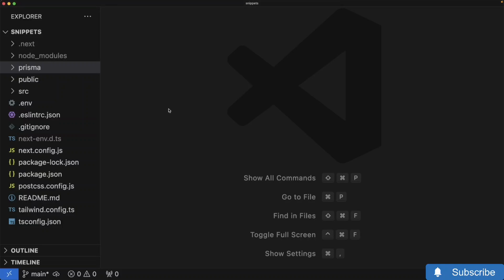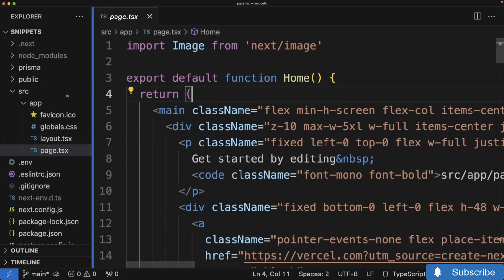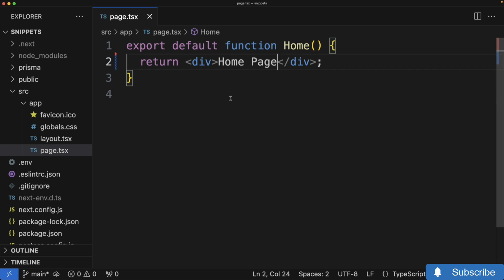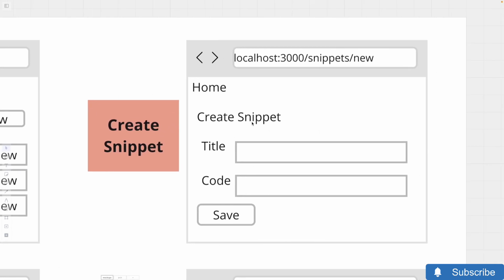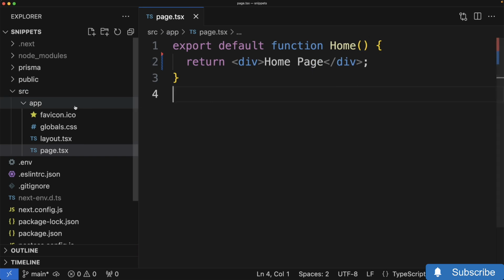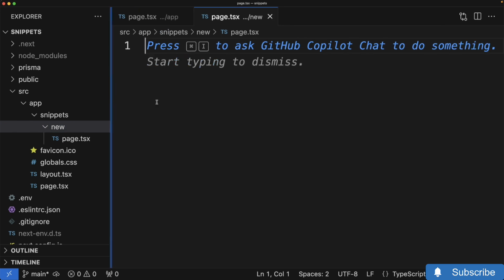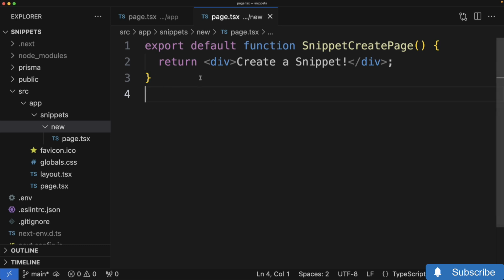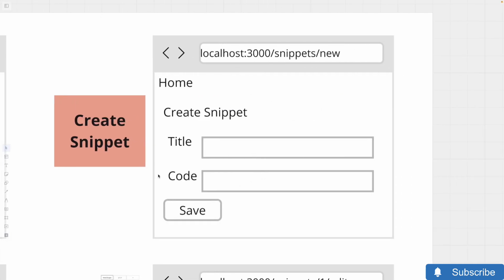NextJS 2024 : 13 - Adding a Create Page